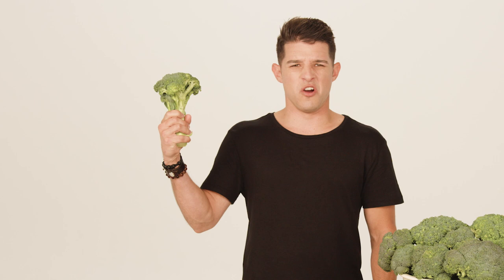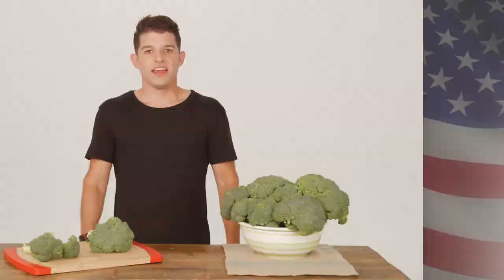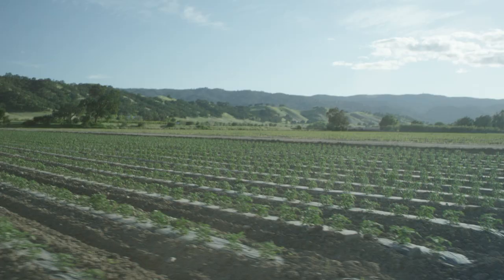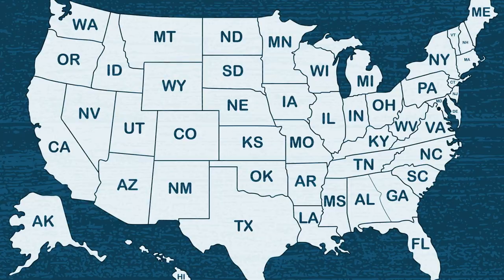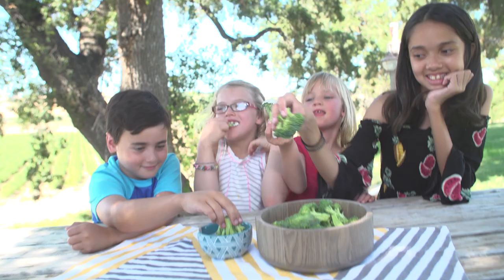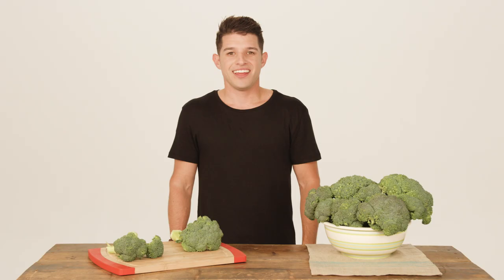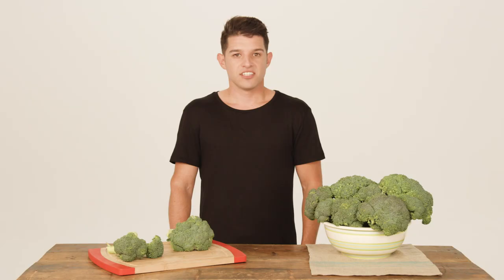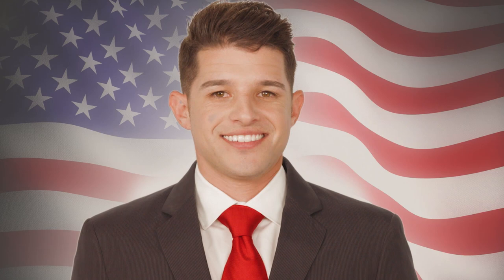All About Broccoli - Sprouting Interest for Kids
Hey kids! We know green vegetables aren't a favorite sometimes, but try mixing your broccoli with potatoes and cheese, and you will have your new favorite broccoli dish!

This video was supported by the U.S. Department of Agriculture's (USDA) Agricultural Marketing Service through grant 16-SCBGP-CA-0035. Its content is solely the responsibility of the authors and do not necessarily represent the official views of the USDA.

Growing organic produce since 1976, Farm Fresh To You delivers organic produce and hand-crafted farm products conveniently to homes and offices in many areas of California. Each delivery comes with news from our family farm and partners, delicious recipes, quick tips and the option to customize your order online - we bring the farmer's market booth to you!